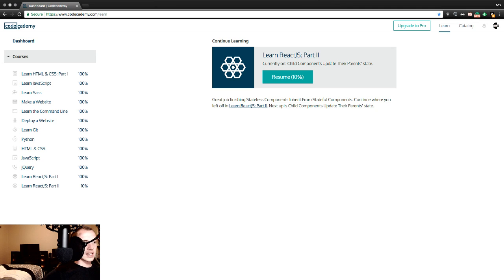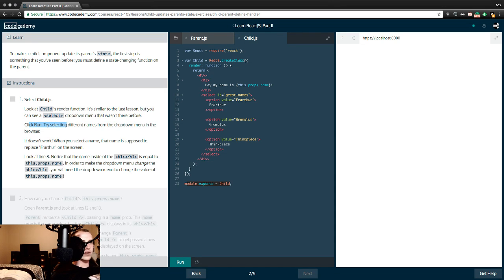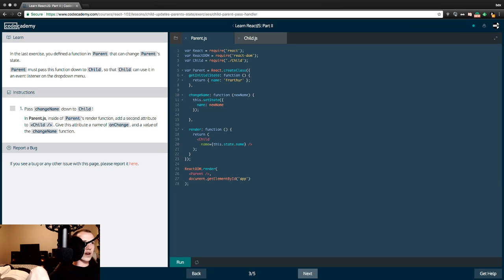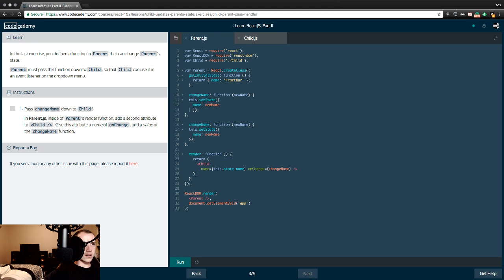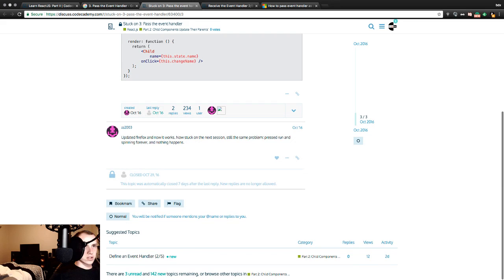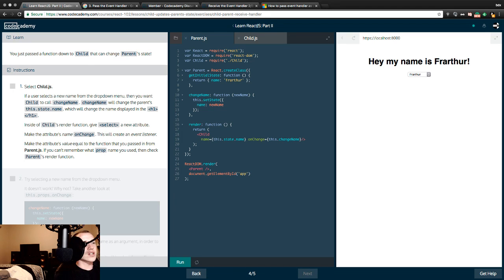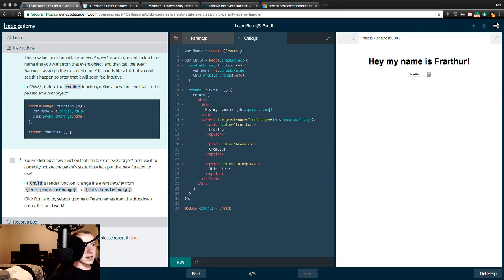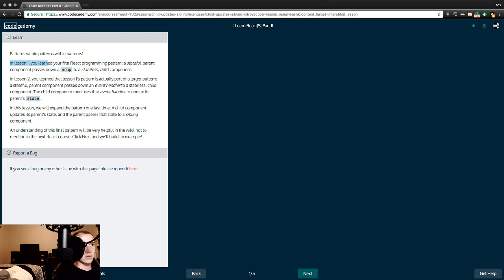Day 102 - Year of Streaming & Learning to Code